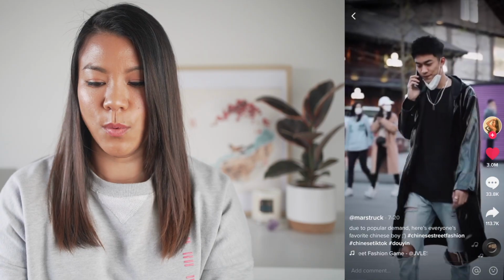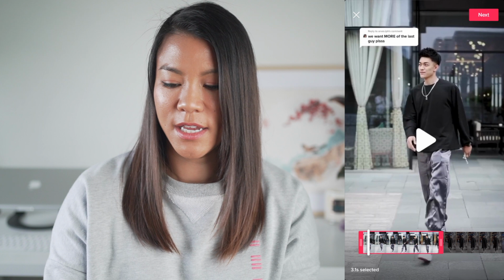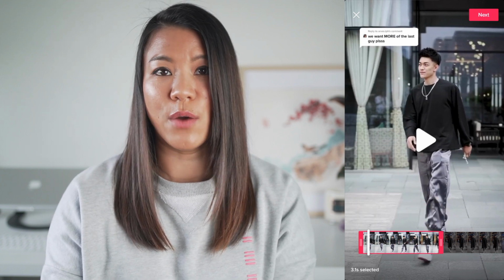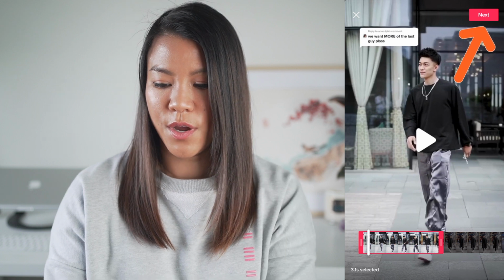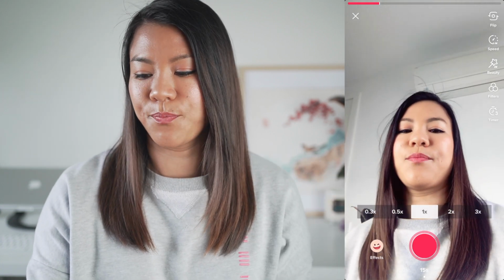How to use stitch on TikTok (2020)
Hey guys!

Love
Theresa xx

Accessories:
128Gb Extreme Pro